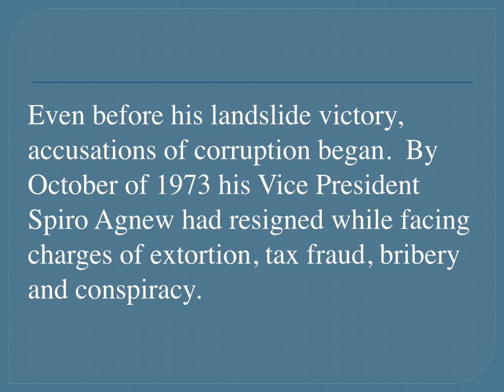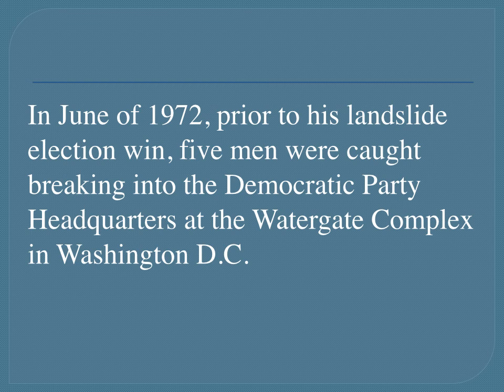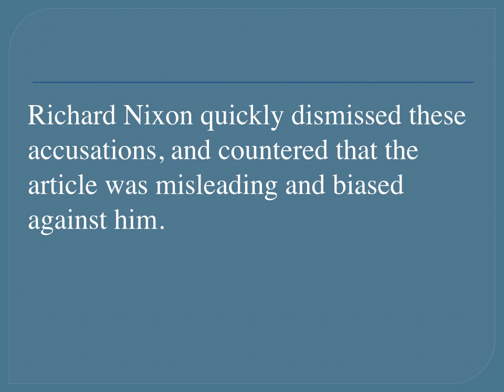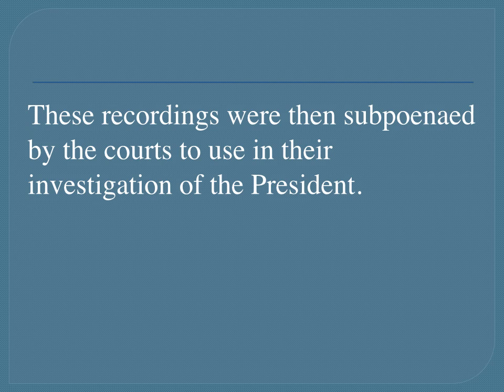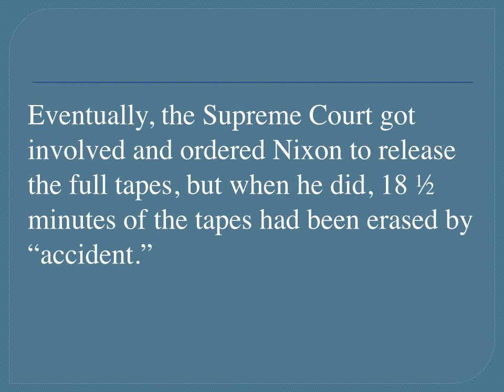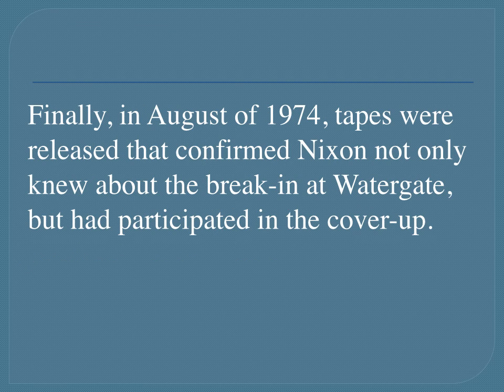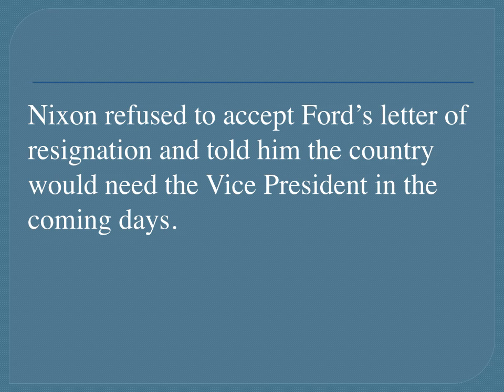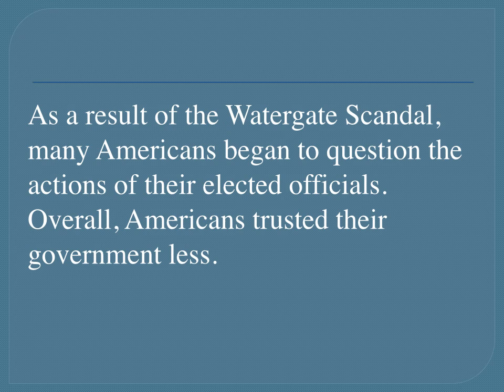The Watergate Scandal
Notes on the Watergate Scandal